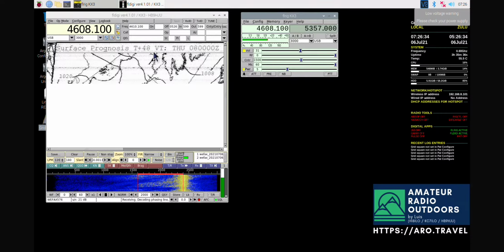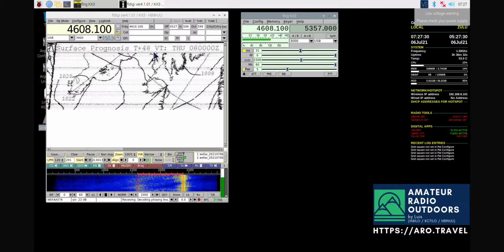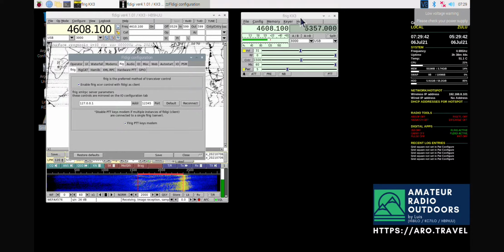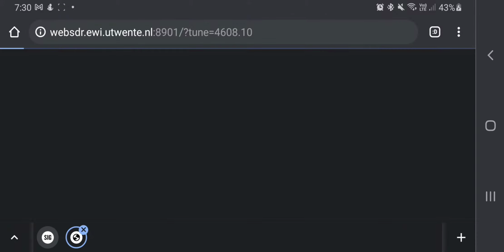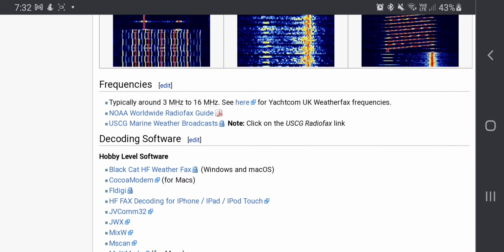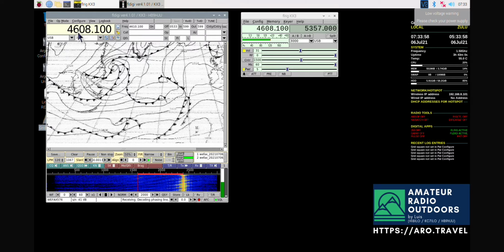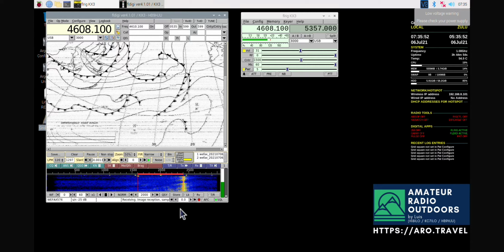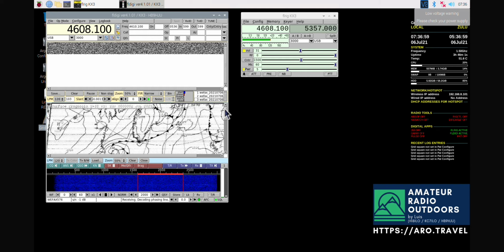ARO - Overview of how to receive weather charts, using your Raspberry Pi, FLDIGI and your HF radio.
In this short overview, we will be showing you how to receive weather charts, using your Raspberry Pi, FLDIGI and your HF radio.

Radiofacsimile, radiofax or HF fax is an analogue mode for transmitting monochrome images via high frequency (HF) radio waves. It was the predecessor to slow-scan television (SSTV). It was the primary method of sending photographs from remote sites (especially islands) from the 1930s to the early 1970s.

In today's overview we will be receiving a live Weather Fax transmission from Northwood in the United Kingdom, while we explain how to configure FLDIGI to receive those images.

Reference links with additional material

73 de HB9HJU, Luis